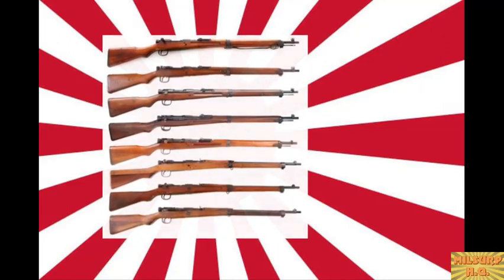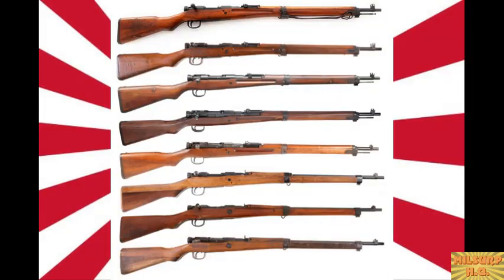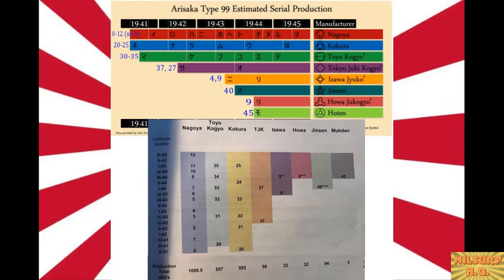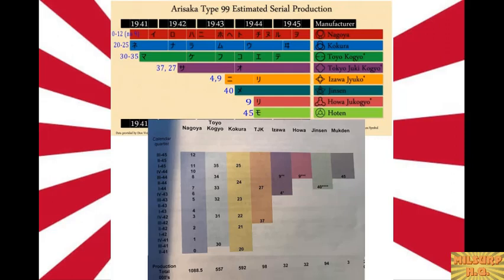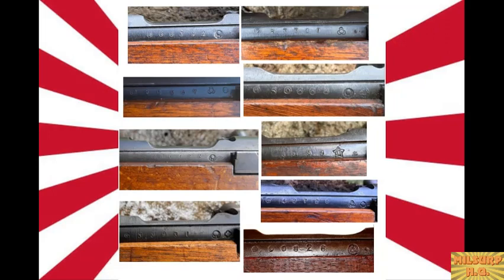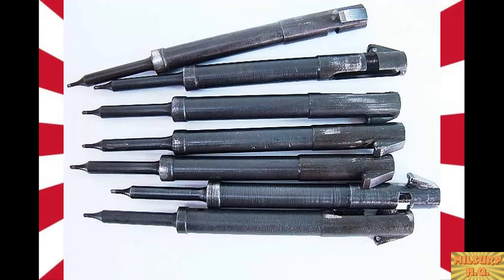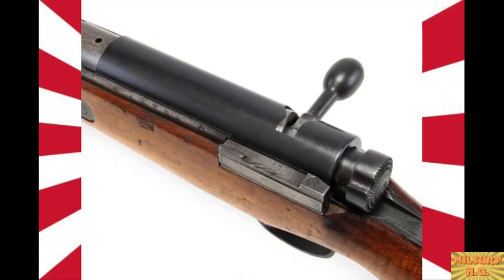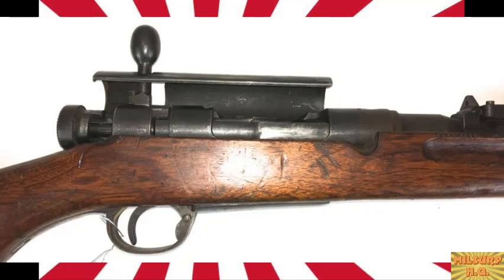Collecting the Type 99 Arisaka Short Rifle - w/special guest Conrad from type99arisakas.weebly.com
One of the most robust MILSURP histories out there, we get deep into the Type 99 Arisaka world.

Countless tips & info on production, markings, monopods, dust covers, MUMS, bayonets, slings, ammo, and EVERYTHING else Type 99 related.

Do "Last Ditch" ones explode? Did the dust cover rattle and get tossed? Should you pay more for an intact mum?

We also delve into the current Market Trends, dish out some trivia, and even do a spin of the WHEEL OF MILSURP!

Timeline
0:00 Start! Intro the Type 99
15:03 SPECIAL GUEST CONRAD
1:05:06  Market Trends
1:13:47 Related Accessories (Slings, Bayonets, Parts, Ammo, etc)
1:29:36 Trivia Question, First time seeing Arisaka
1:31:14 WHEEL OF MILSURP spin